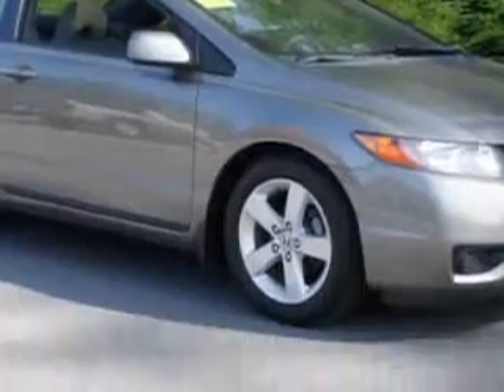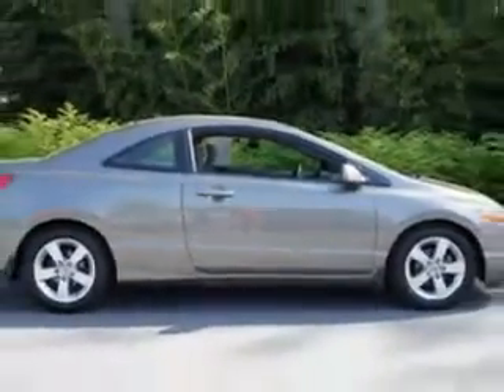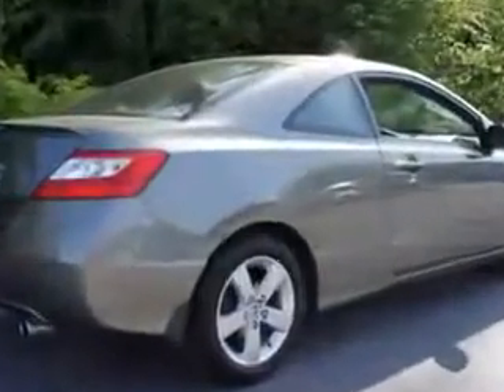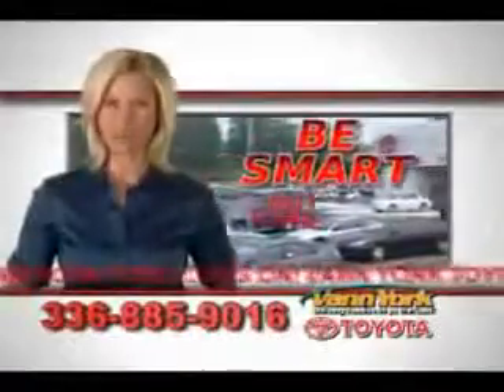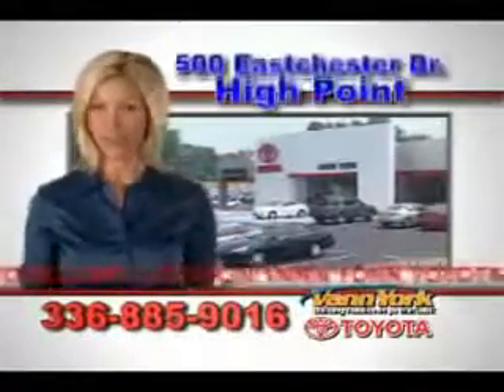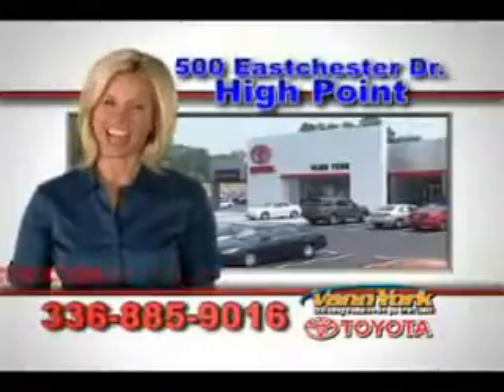Honda Civic, Vann York Toyota- High Point, NC 27262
Honda Civic, Vann York Toyota you will love this Alabaster Silver Metallic 2008 Honda Civic, equipped with a 4 Cyl. engine and a 5 speed manual transmission with 71,364 miles. enjoy an exceptional 34 miles to the gallon on this great car with features like Steering Wheel Audio Controls, AM/FM Stereo Radio, Cruise Control, Power Steering, Power Brakes, Power Door Locks, Power Windows, and much more. Enjoy the drive and have peace of mind in this 2008 Honda Civic. see us at Vann York Toyota today!
miles-  71,364
vin- 2HGFG11828H507037

500 Eastchester Dr.
High Point, North Carolina 27262